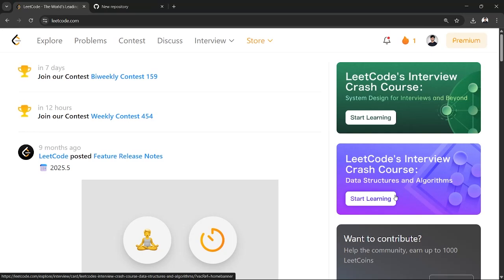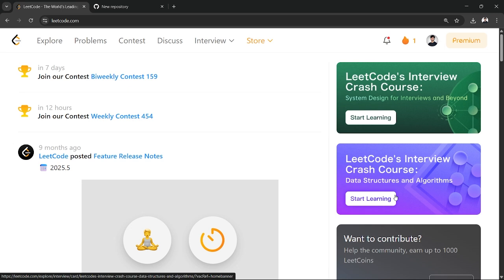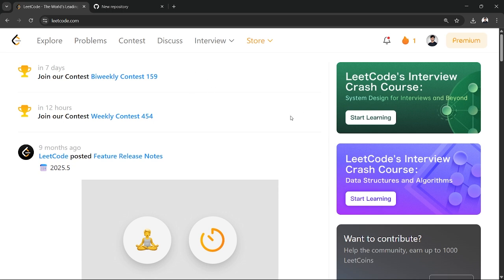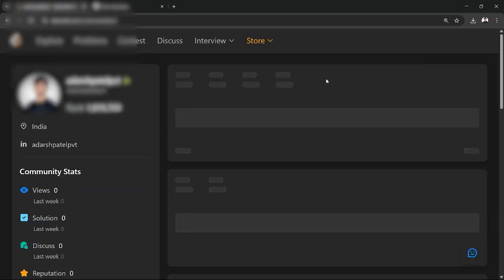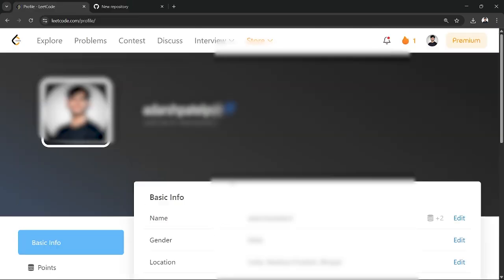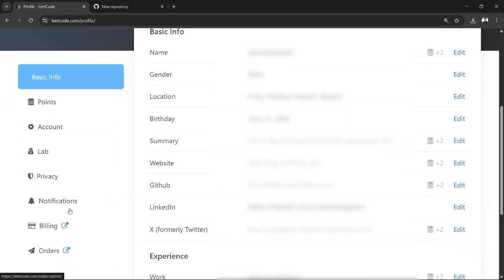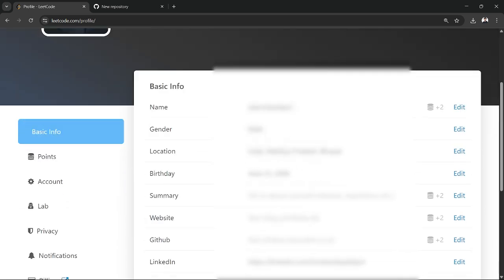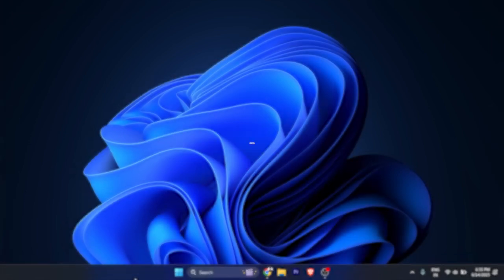How to Link LeetCode Account to LinkedIn [easy]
In this easy tutorial, learn how to link your LeetCode account to your LinkedIn profile to showcase your coding skills and problem-solving experience! It’s a great way to highlight your technical strengths, share badges and achievements, and stand out to recruiters and peers in the tech industry!